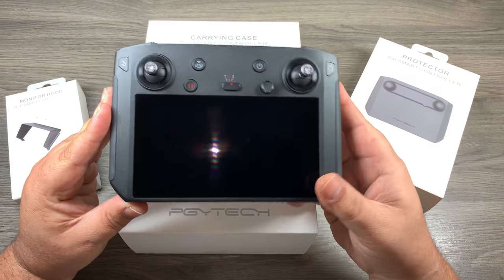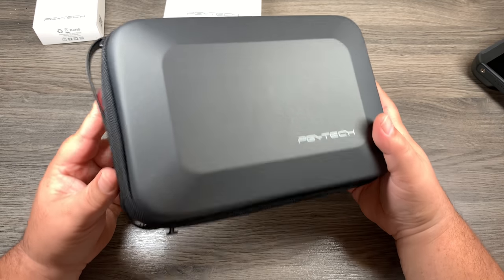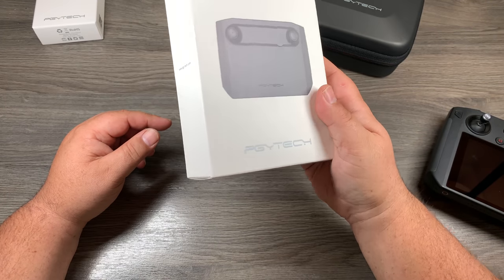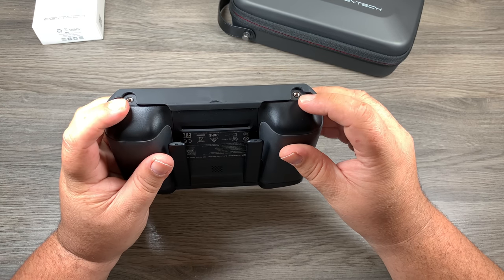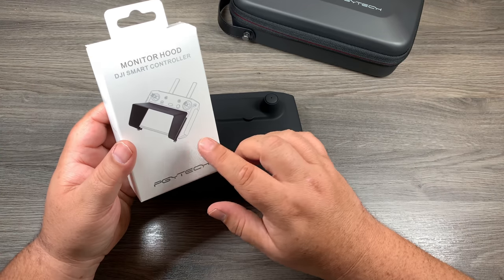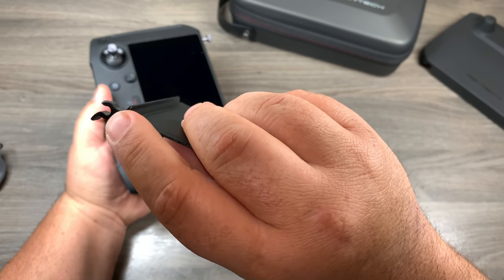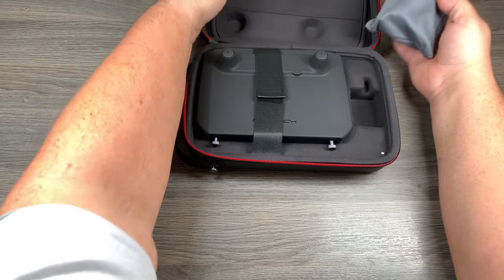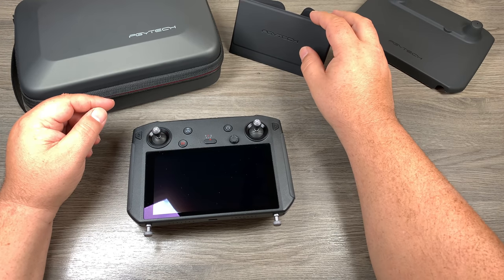DJI Smart Controller Accessories | Sun Shade, Cover and Case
In this video, we are taking a closer look at some accessories for the DJI Smart Controller from PGYTech. These accessories include a sunshade, case, and protective cover. The Smart controller has a 1000 nit screen and gives you a great viewing experience outdoors, however on those extremely bright days having a sun shade can be very important. Keeping your DJI Smart Controller protected when traveling to your flight location is equally important. PGYTech has also just made available a nice case for the Smart Controller with space to hold the charger as well. In addition, they have also released a cover that protects the screen, sticks and keeps the ports on the back covered. Watch my video as we go over each new accessory for the DJI Smart Controller.

Smart Controller Case (USA)
Smart Controller Case (CAN)

Smart Controller Cover (USA)
Smart Controller Cover (CAN)

Smart Controller Sun Shade (USA)
Smart Controller Sun Shade (CAN)

Portable Timelapse Slider

All my YouTube videos are filmed on an iPhone 8 Plus or iPhone XS Max and edited on an iPad Pro in LumaFusion. I am a minimalist/mobile YouTube creator. I like to keep things simple.